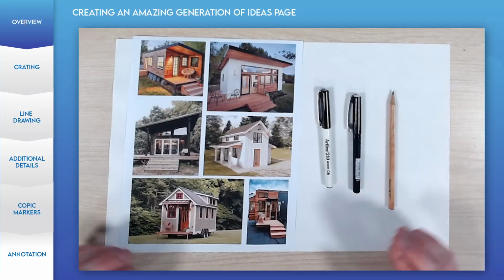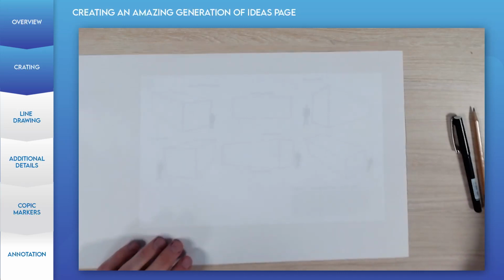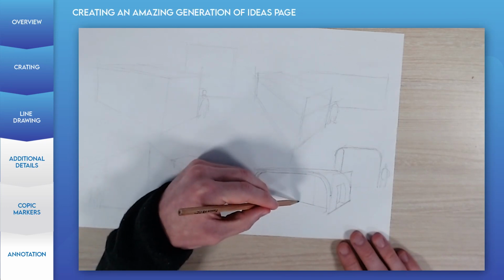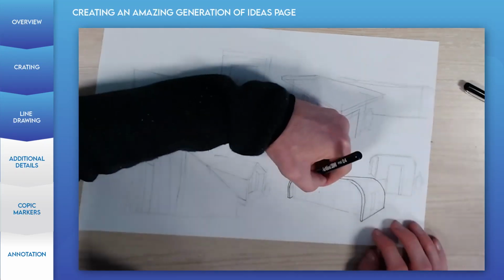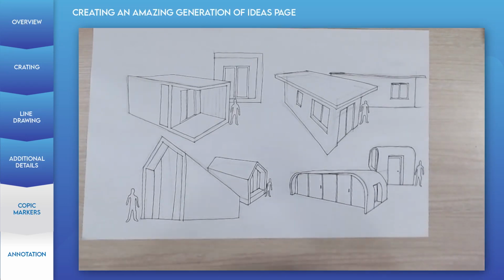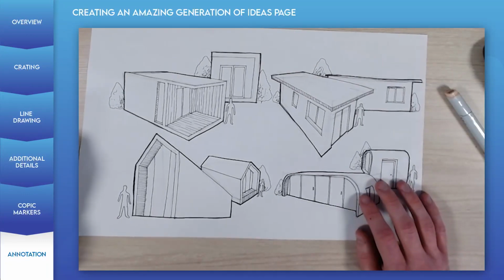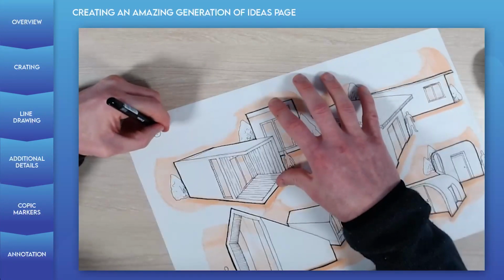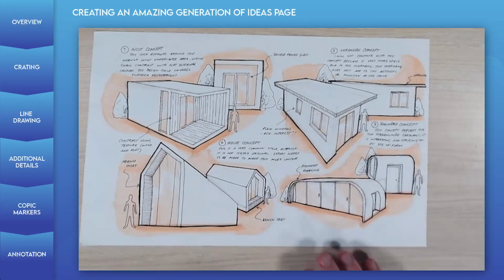Creating and amazing Generation of Ideas Page (Environmental Design)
This is a tutorial on a step by step process for generating a finished generation of ideas page, it includes approaches, considerations, techniques, perspective tips and approaches to showing critical, creative and reflective thinking within your annotations.